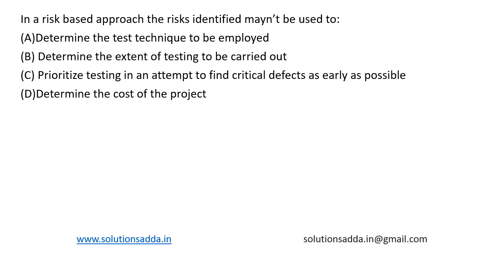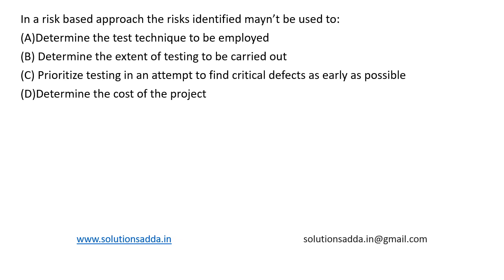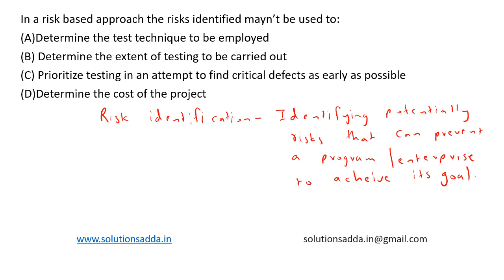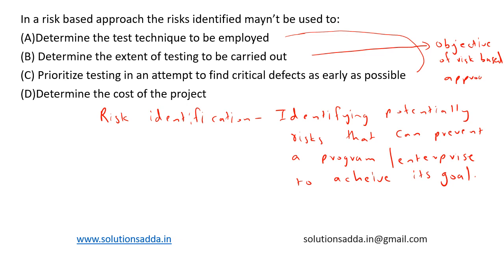NIC NIELIT STA 2018 | SE | RISK | PROJECT | SOLUTIONS ADDA | NIC TEST SERIES | EXP. BY ISRO AIR-1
NIC NIELIT STA 2018 Q4: In a risk based approach the risks identified mayn’t be used to: